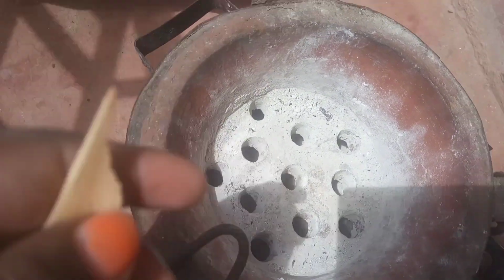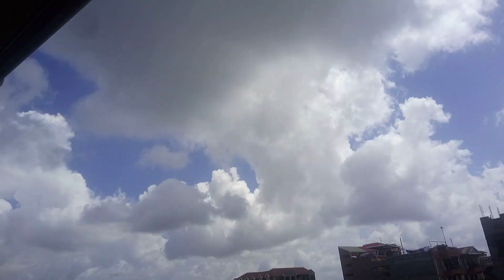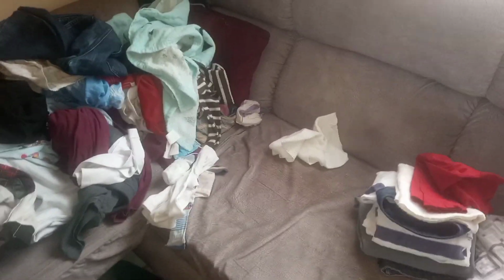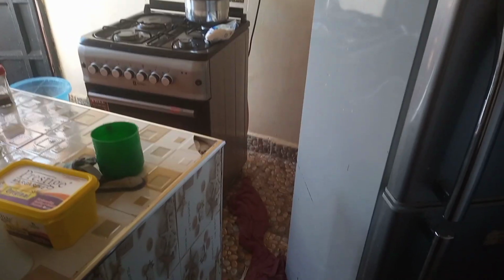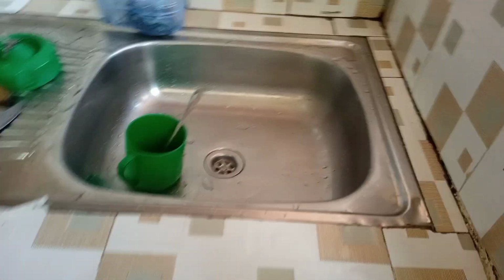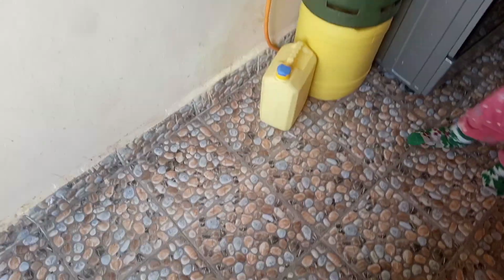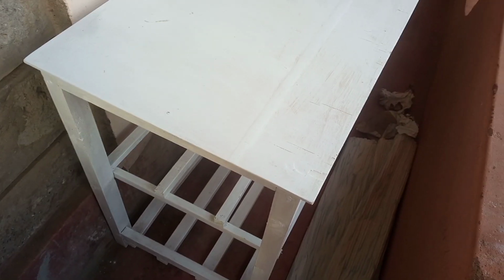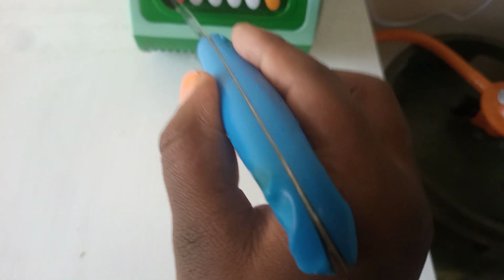After dark clean & cook with me//vlog/ fold laundry // killing cockroach //starting kitchen makeover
Song
Artist
Breakdown
Xaia, Rain Man, Oly
|Licensed to YouTube by
AEI (on behalf of NCS); ASCAP, LatinAutorPerf,
LatinAutor - Warner Chappell, LatinAutor - UMPG,
LatinAutor SonyATV, Featherstone Music
(publishing), UNIAO BRASILEIRA DE EDITORAs DE
|MUSICA- UBEM,